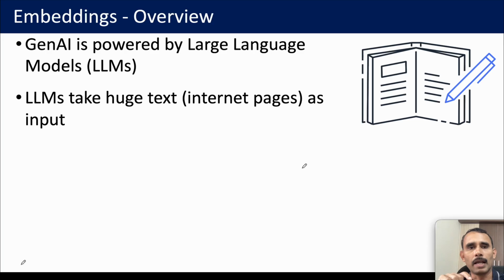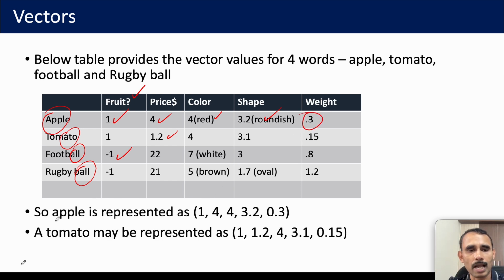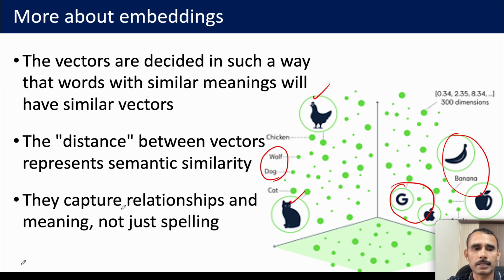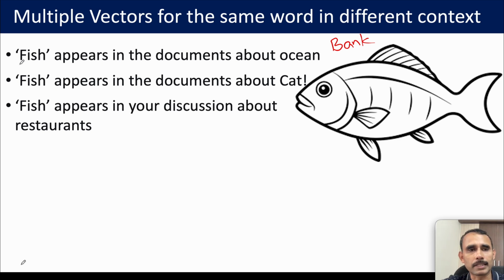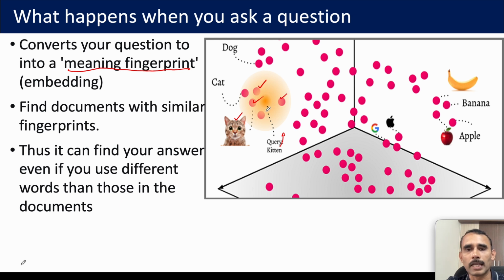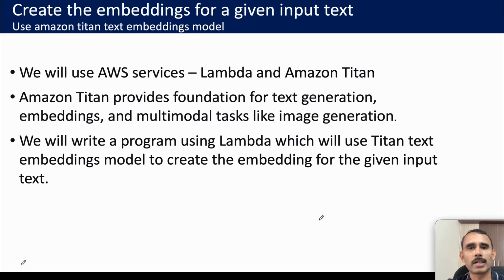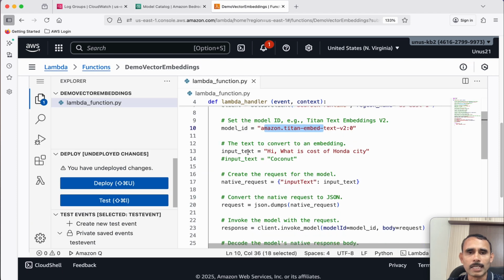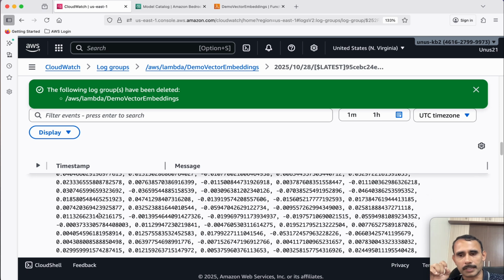Embeddings in LLMs - what are word vectors? How do they capture word meaning and context?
Embeddings are the fundamental concept that allows Large Language Models (LLMs) to understand human language. In short, embeddings are numerical representations (vectors) of text—whether a word, a phrase, or an entire document—that capture its semantic meaning and context.
A computer cannot directly understand the word "apple." It only understands numbers. Embeddings are the bridge that translates messy, nuanced human language into a clean, structured numerical format that a neural network can process.

The most important feature of embeddings is that they are semantic (meaning-based).
Words with similar meanings are placed close together in this numerical space. For example, the vector for "dog" will be numerically much closer to the vector for "puppy" or "cat" than it is to the vector for "microwave" or "mountain."
Context is captured. An LLM can distinguish between different meanings of the same word. The vector for "bank" in the sentence "river bank" will be different from the vector for "bank" in "bank account."

Why Embeddings are Essential for LLMs?
Understanding Context: Because the model represents language numerically, it can quickly calculate the relationships and similarities between words to understand the overall meaning of a sentence, a paragraph, or a long prompt.
Semantic Search (and RAG): Embeddings power modern search. Instead of searching by keywords ("Find documents with 'car' and 'tire'"), an LLM can search by meaning. It finds documents whose entire vector representation is close to the vector of your query, even if the words aren't an exact match (e.g., searching for "auto repair" finds documents about "car maintenance"). This is the foundation of Retrieval-Augmented Generation (RAG).
Efficiency: It's more computationally efficient for the LLM to process dense vectors (a fixed list of a few hundred numbers) than to process large, sparse, raw representations of text.